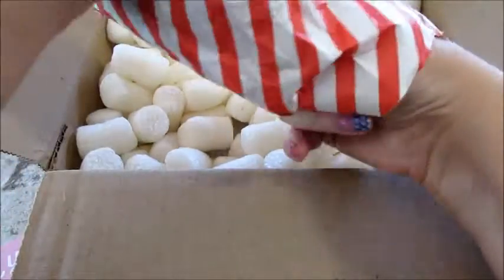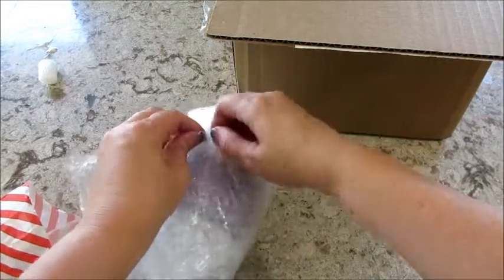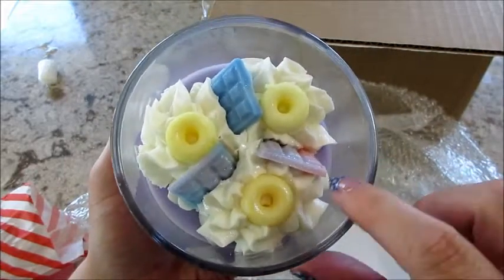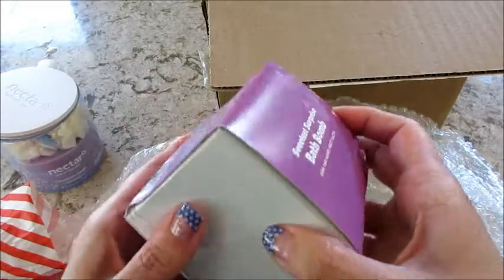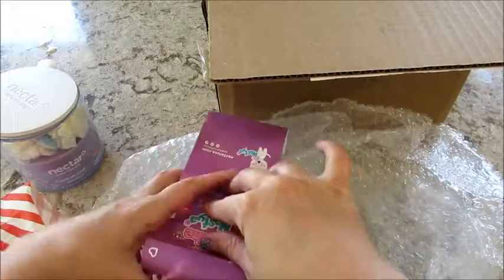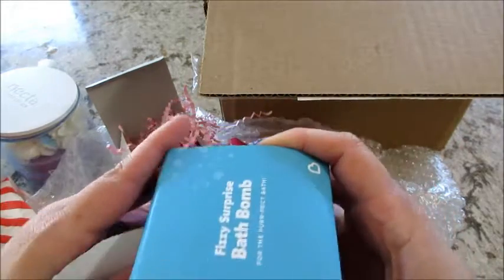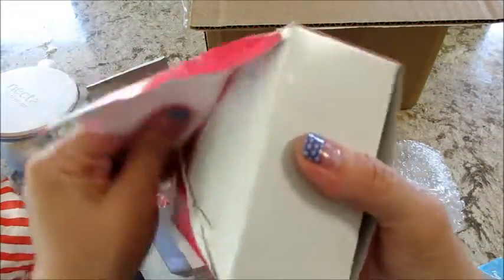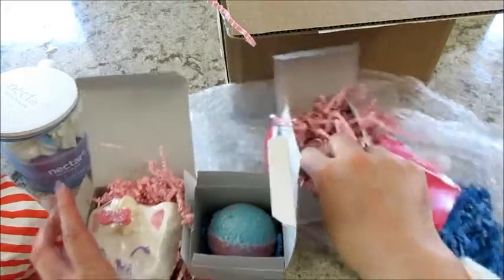Nectar Bath Treats - Just Nastya Bath Bomb Unboxing!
The idea for Nectar was born when founder, Tom Taicher, noticed that the majority of skin care products weren’t very fun or made for the whole family. He decided to create a place that put the fun back into functional, through delightful bath and beauty treats that put a smile on your face and the cherry on top of every Nectar Bath Treats are handmade with clean ingredients! They make a variety of products from bath bombs to lotions and soap.

Today I unboxed part of the new Just Nastya collection.

What’s on my nails? Red, White, and Belle